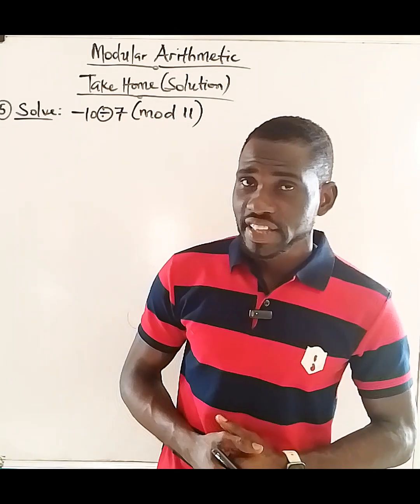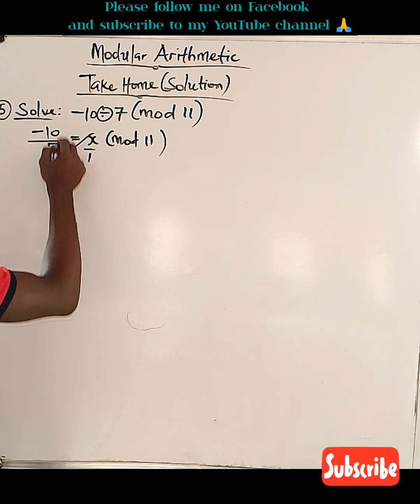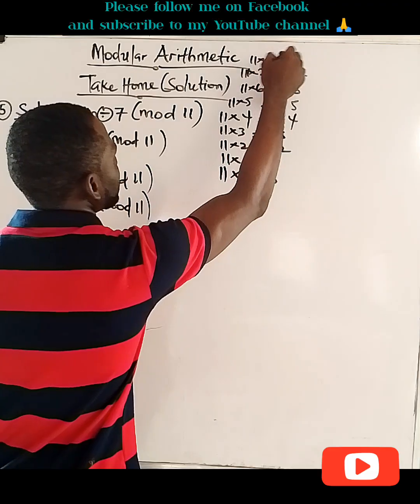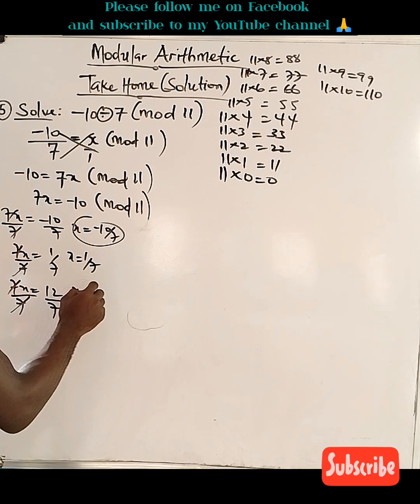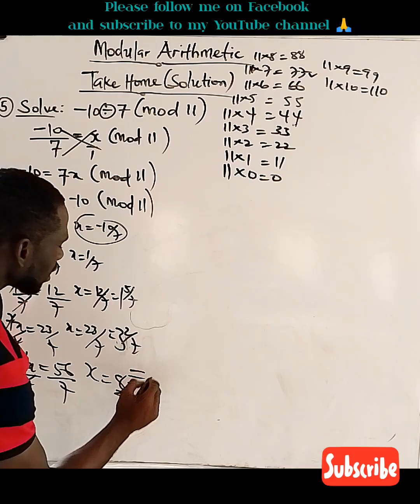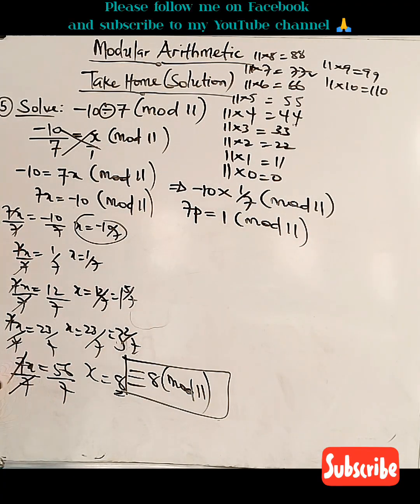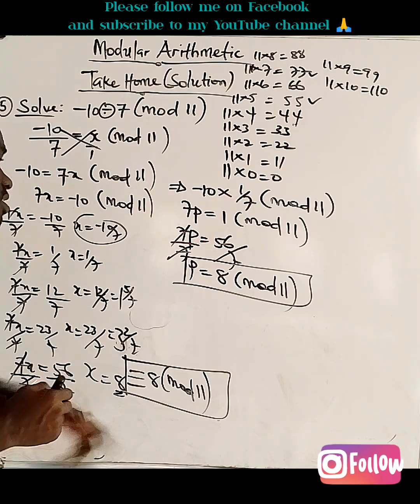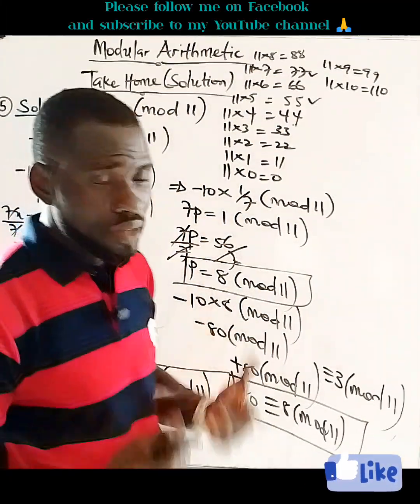"The Maths Hack: Modular Division and Inverses"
This is an absolutely pulverized solution for the 5th and final take-home on the division and multiplicative inverse of Modular Arithmetic under the basic operations.